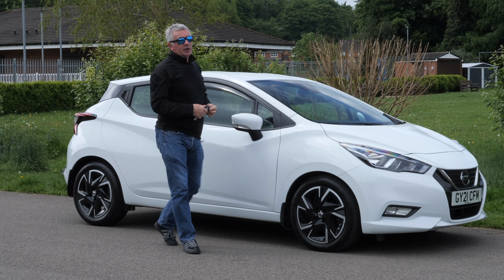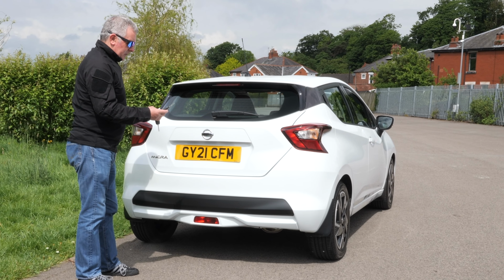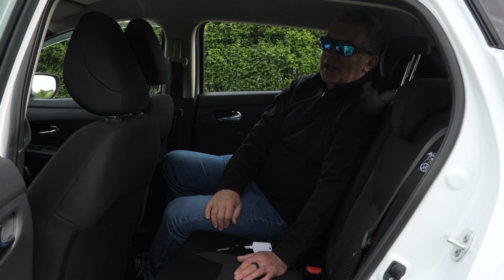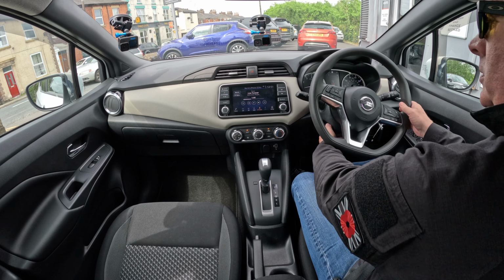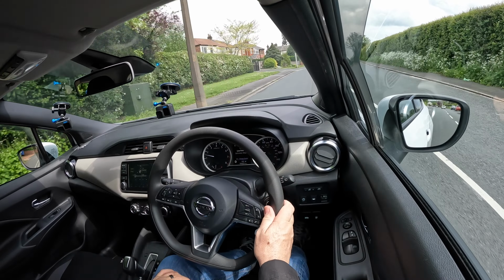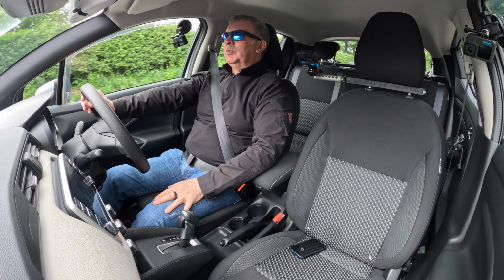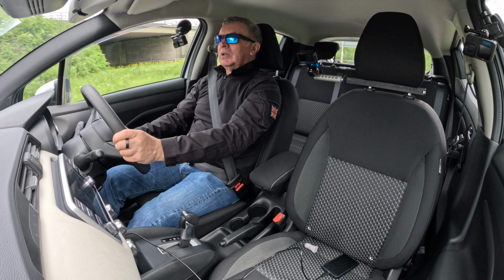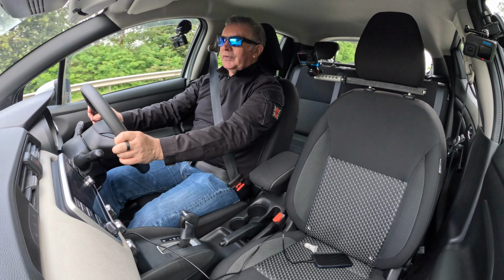2021 Nissan Micra 1 0 IG T Acenta XTRON Euro 6 5dr GY21CFM | Review and Test Drive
2021 Nissan Micra 1 0 IG T Acenta XTRON Euro 6  5dr GY21CFM | Review and Test Drive